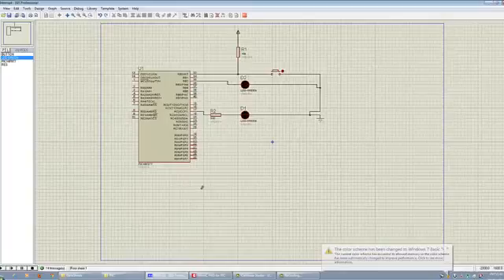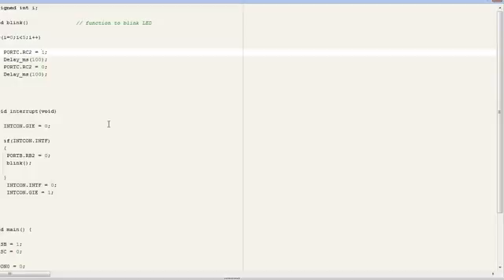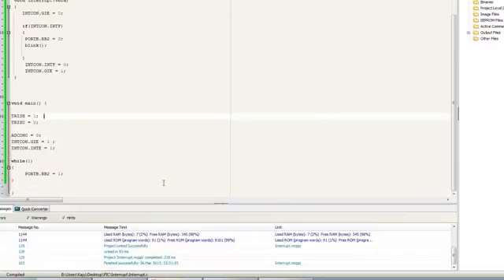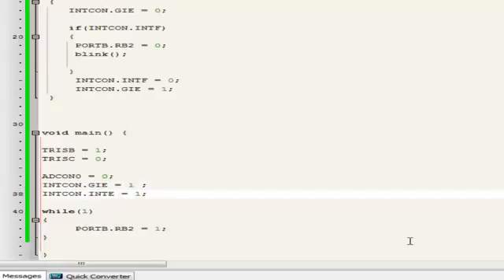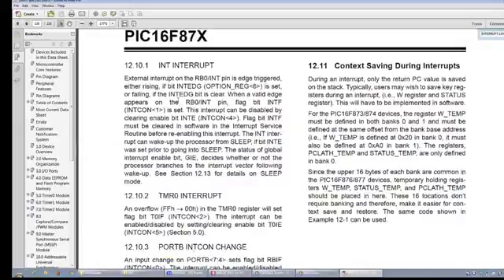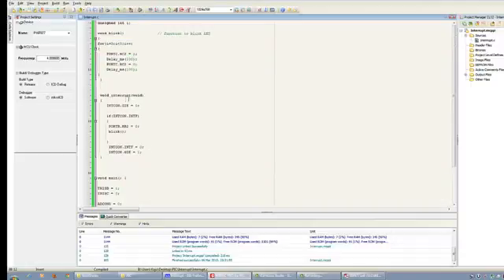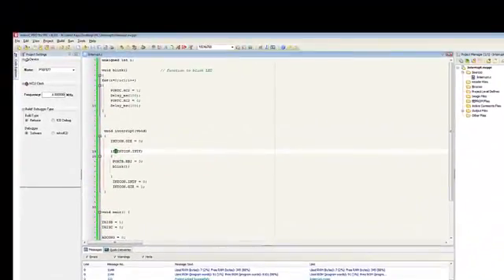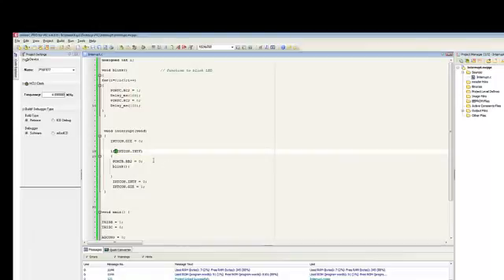For pic micro